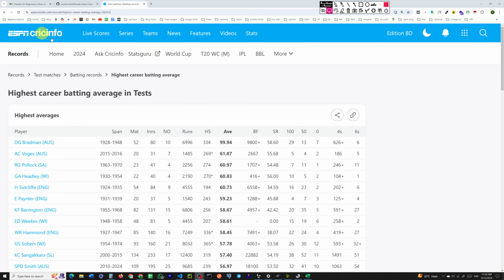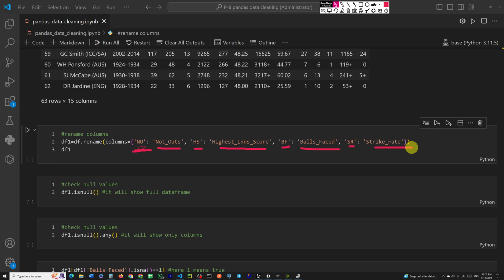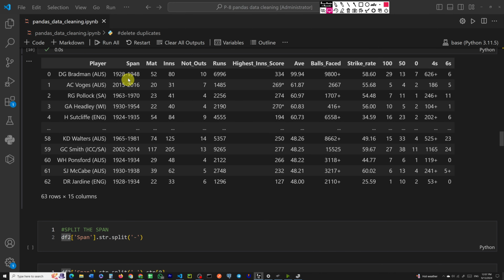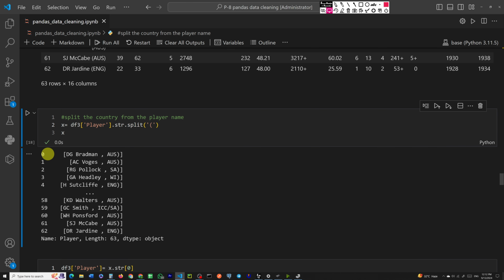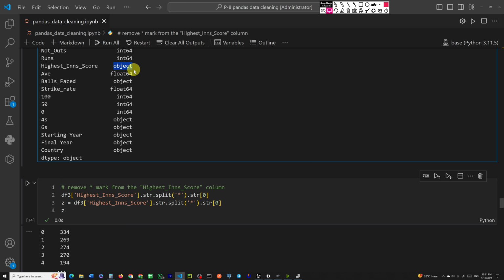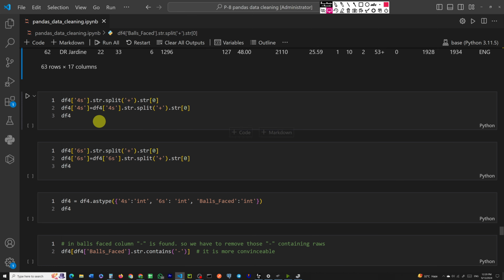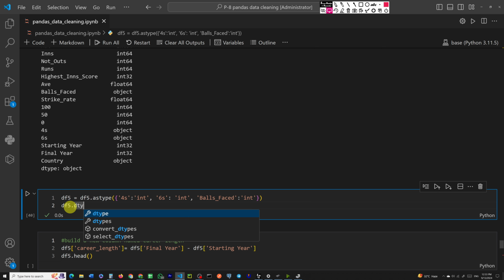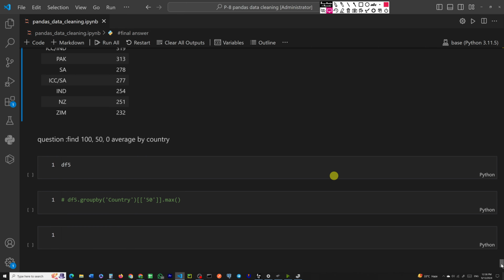Pandas for Beginners: Clean and Analyze Data Like a Pro | A Sample Project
Are you drowning in data and looking for a lifeline? Enter Pandas, the Swiss Army knife of data manipulation in Python. Whether you’re a budding data scientist or a curious programmer, this guide will walk you through a real-world project, showing you how to wrangle data like a seasoned pro.